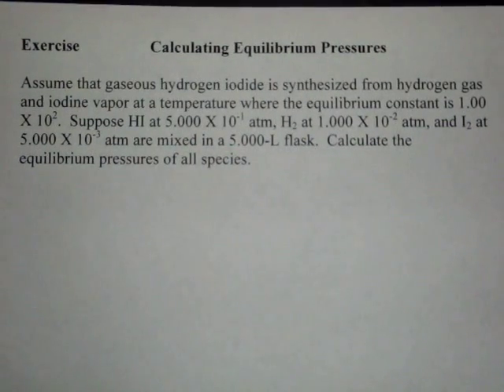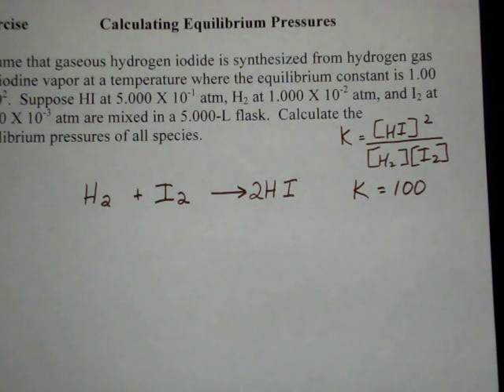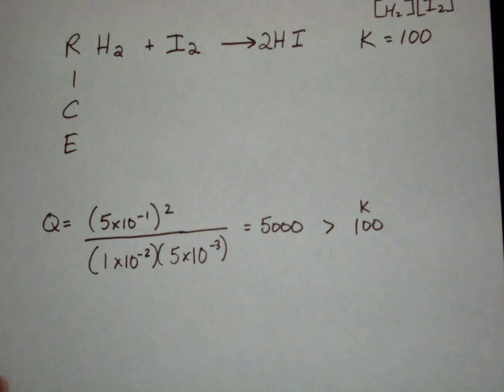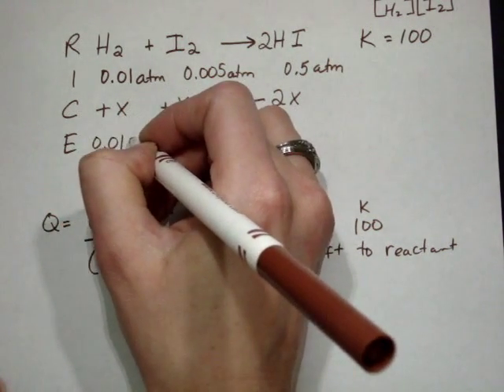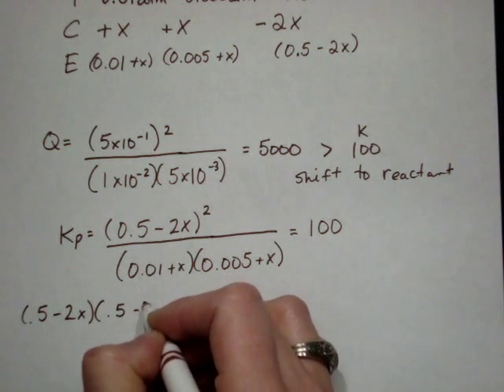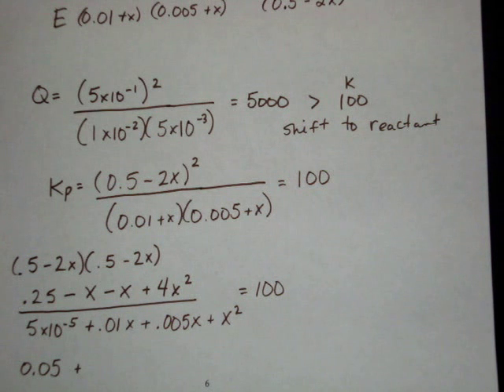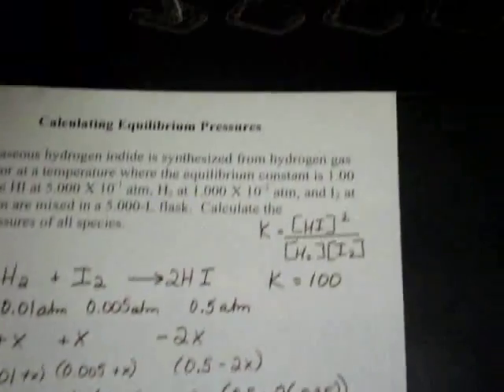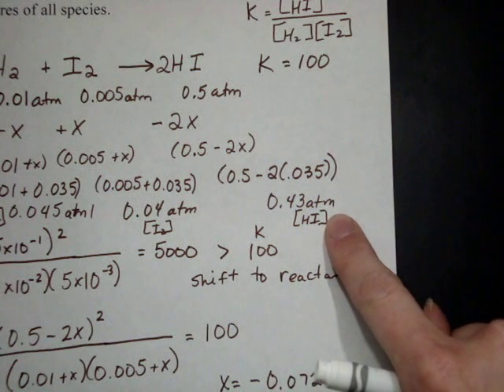Unit 13: General Equilibrium Calculating Pressures Ex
Equilibrium Calculating Pressure Ex from the last example of the RICE notes